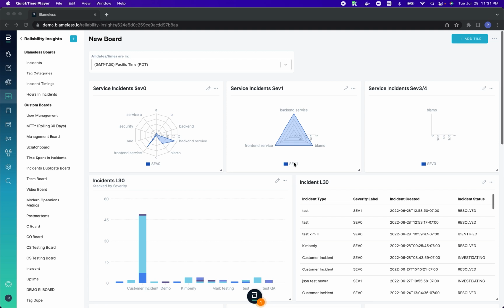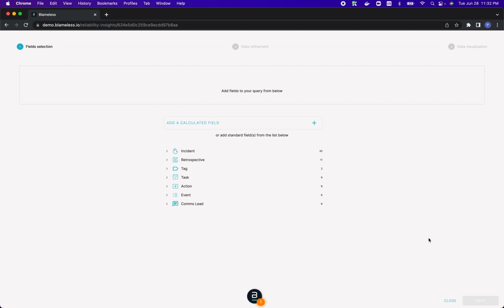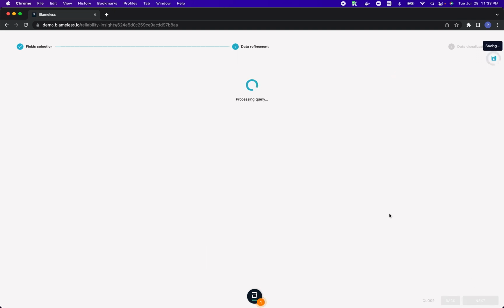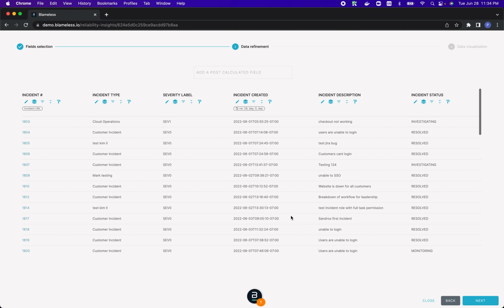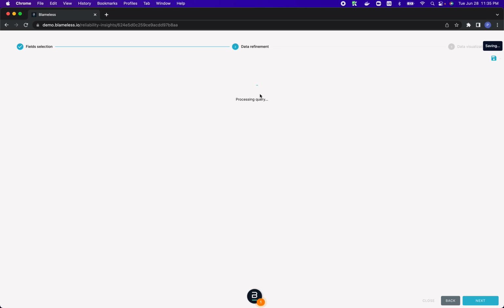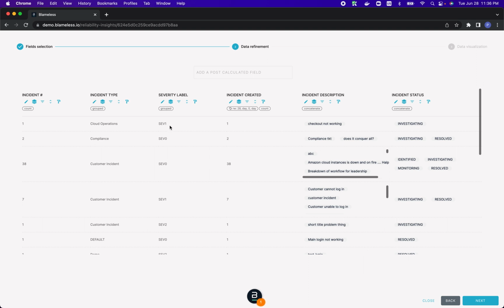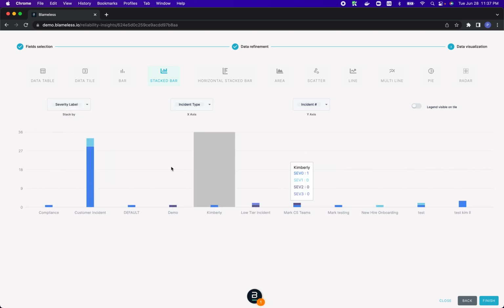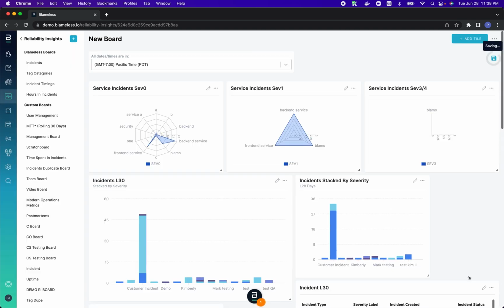Blameless Reliability Insights: How to Build Custom Reports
Engineering teams use the Reliability Insights feature in Blameless to understand reliability in a holistic way. In addition to tracking incident data, you can keep a pulse on how well teams and workflows are operating. For example, some of the best ways to maximize value from Reliability Insights is to build reports that reflect how your team stays on task, communicates, and assigns responsibilities. In this series, we'll walk you through the most common reports we see reliability teams using and referring to regularly.

In this video, Paul Chu, Head of Customer Success at Blameless, teaches you how to build a custom report in our Reliability Insights. He'll show you how to pull data from various sources and configure a chart that expresses the data meaningfully.